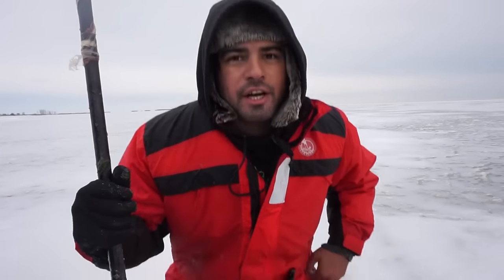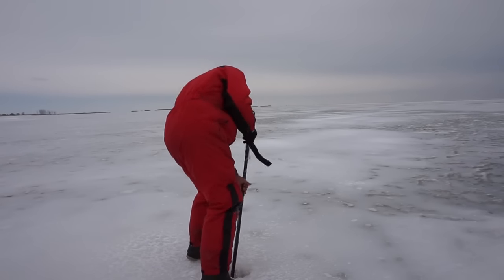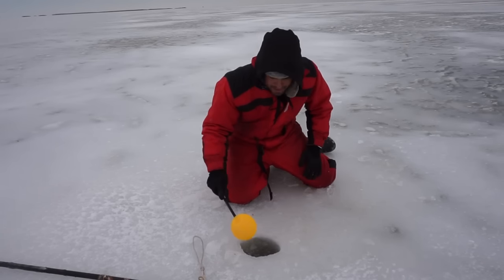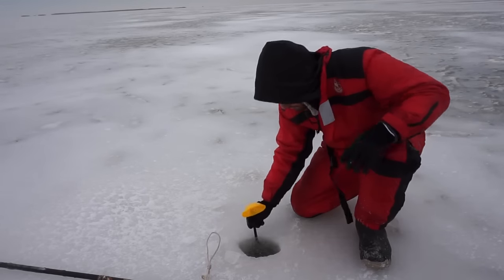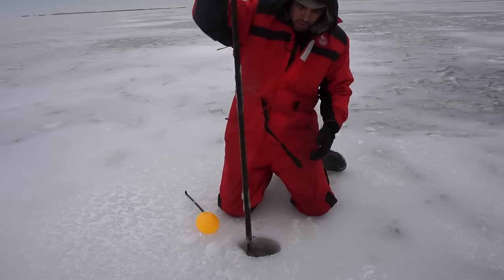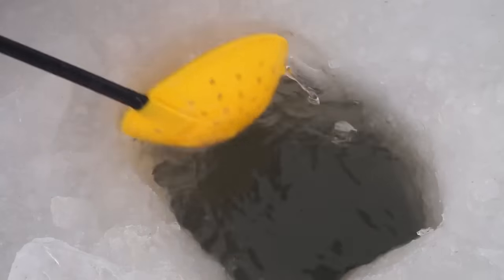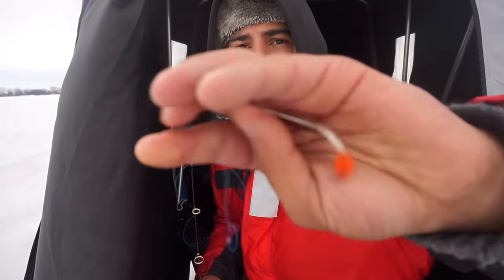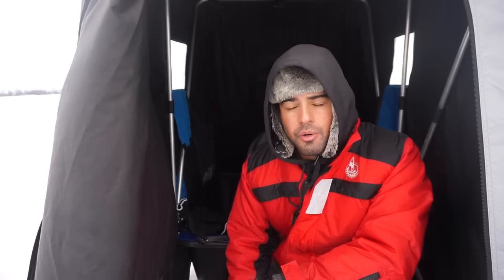First Ice Perch Fishing!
We got on the main lake today (Lake St. Clair) and target perch. The bite was fairly consistent on a mixture of lures. Ice ranges from around 4-6" in the areas i fished. Always remember there is no such thing as safe ice!!